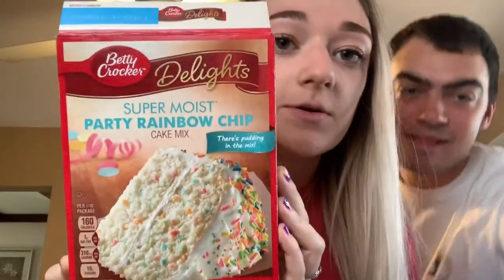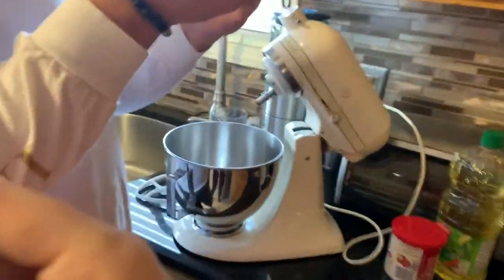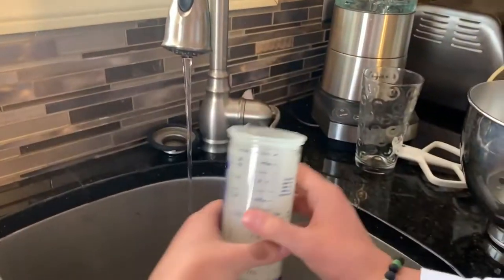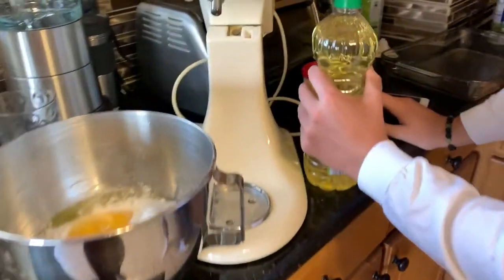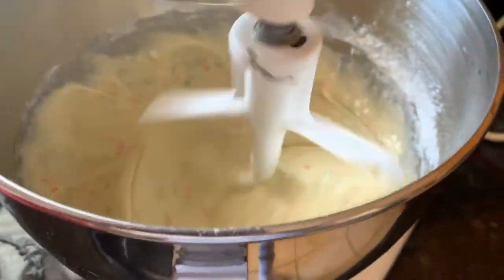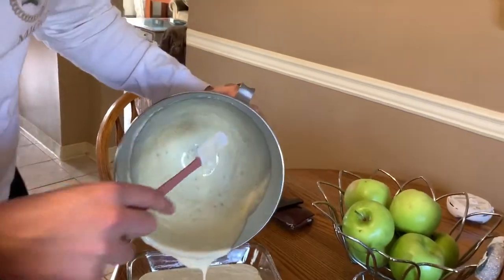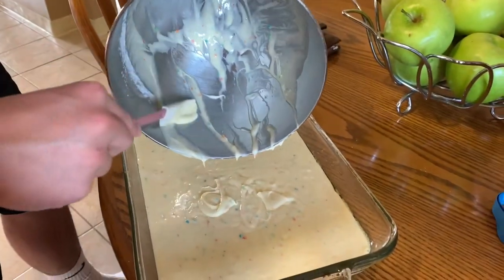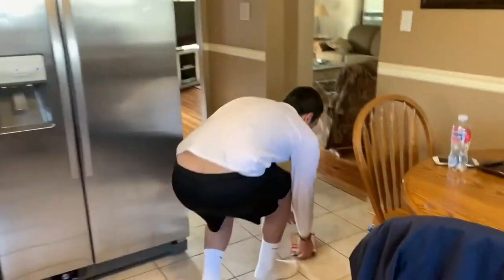Teaching Jake how to bake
In this video I teach Jake how to bake a cake lol